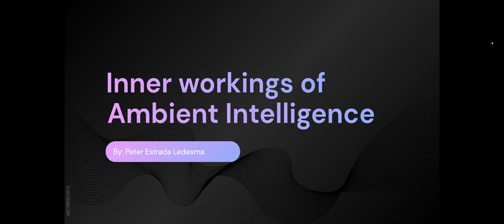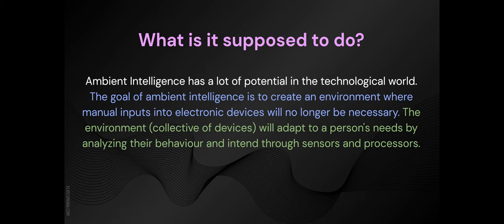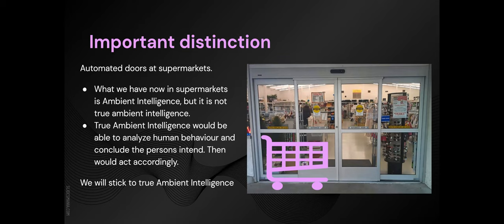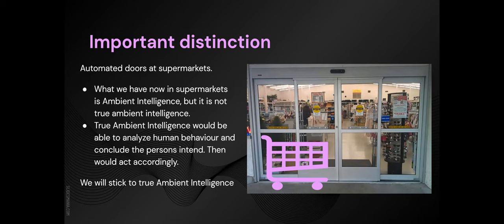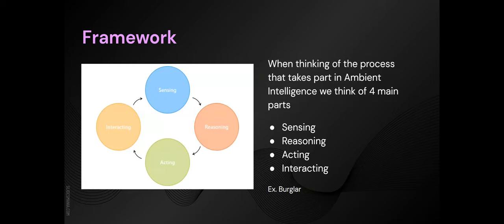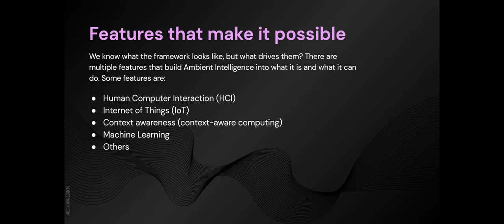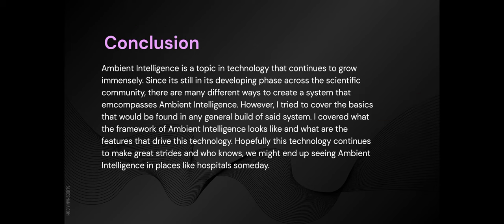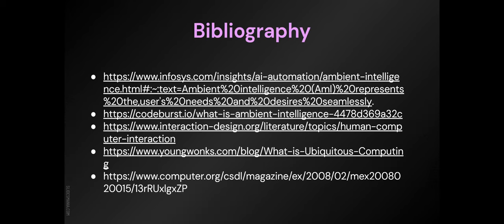Inner Working of Ambient Intelligence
Author: Peter Estrada Ledesma
Course: CS 490 Section 7
Professor Price